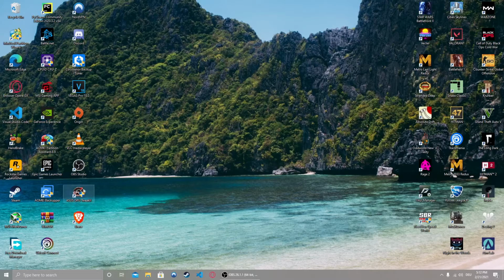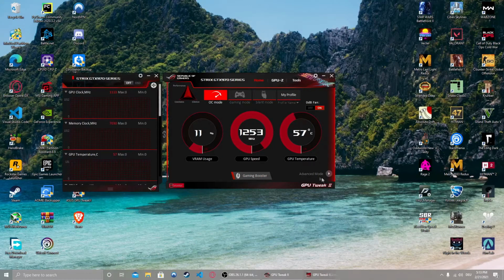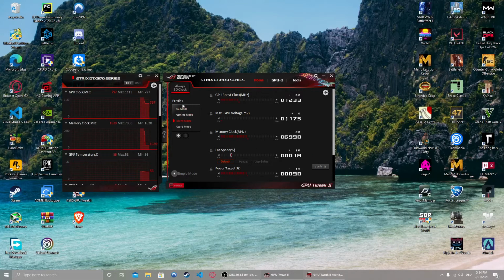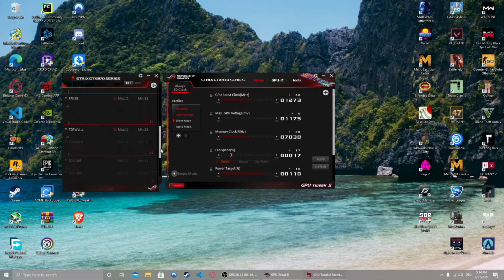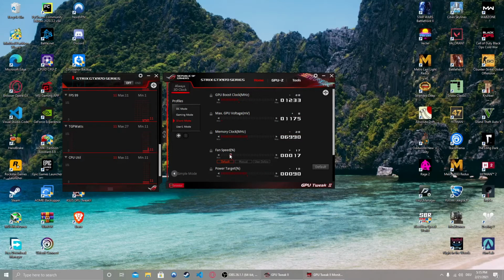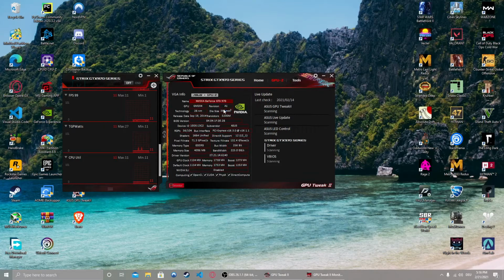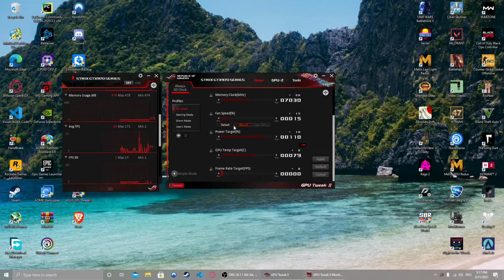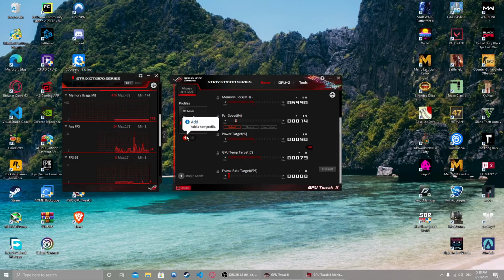How to overclock an Asus GPU